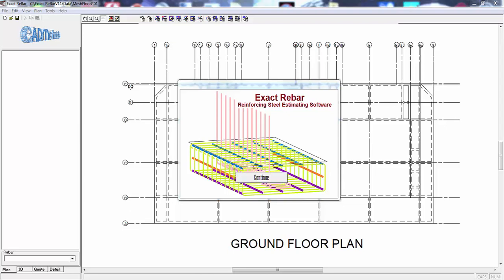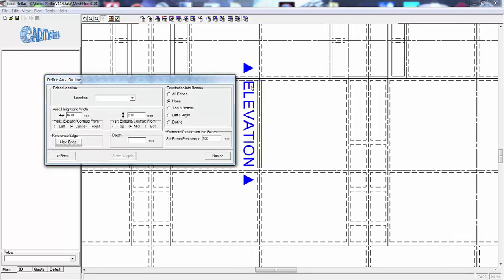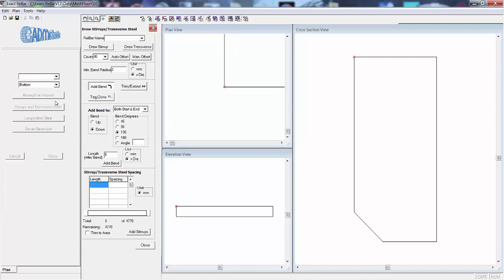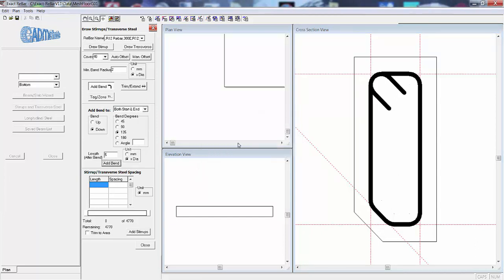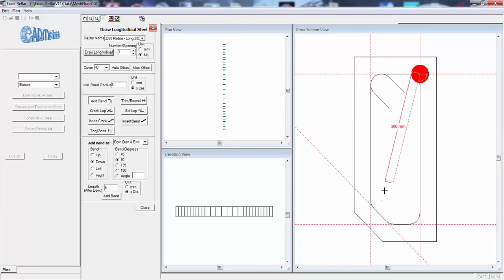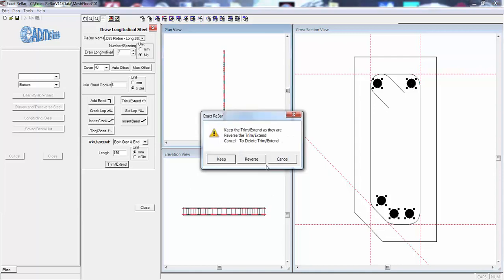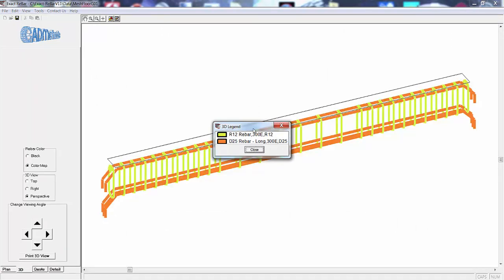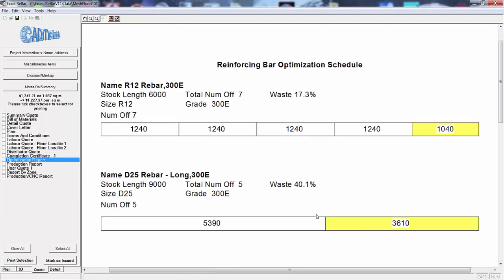How to estimate the rebar in a non-standard beam using Exact Rebar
A tutorial on how to estimate the rebar in a non-standard beam. Simply enter a non-standard beam into Exact Rebar and estimate the rebar